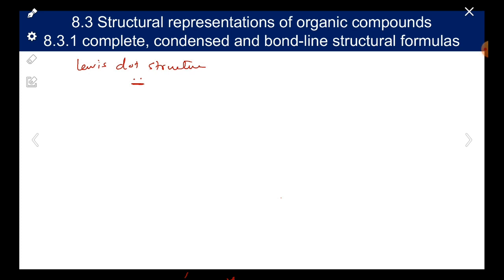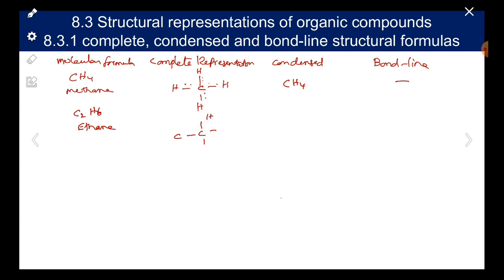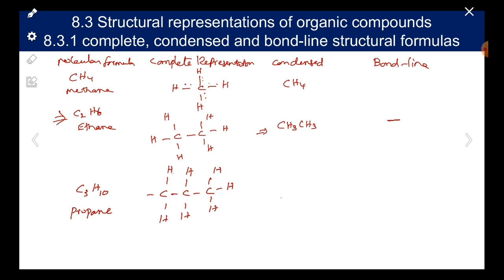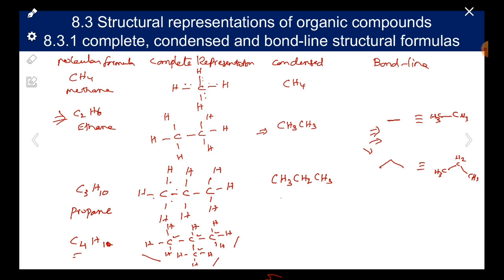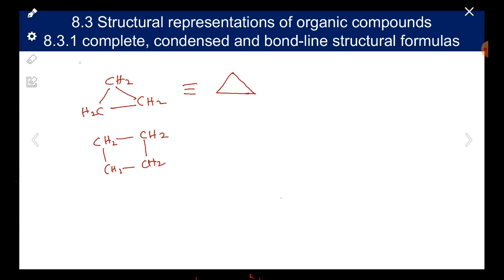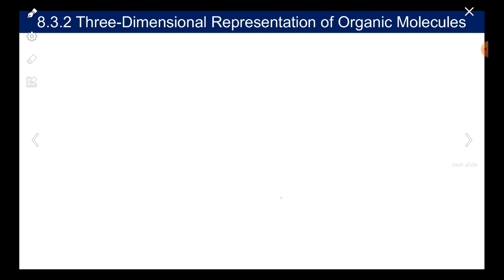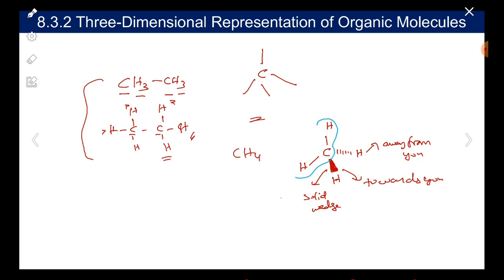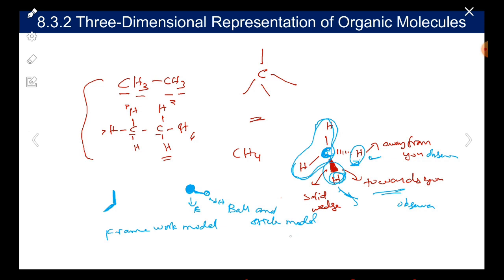Class 11 CBSE Unit 8 Organic Chemistry Some Basic Principles and Techniques - Part 2 - Chembond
8.3 Structural representations of organic compounds
8.3.1 complete, condensed and bond-line structural formulas
8.3.2 Three-Dimensional Representation of Organic Molecules

Class 11 CBSE Unit 8 Organic Chemistry Some Basic Principles - Solutions to Problems - Q1 to 3